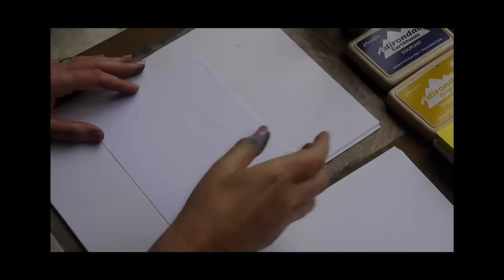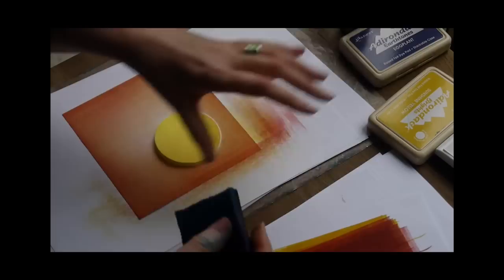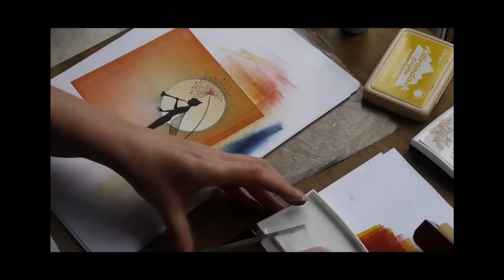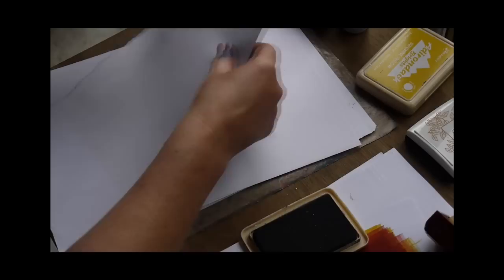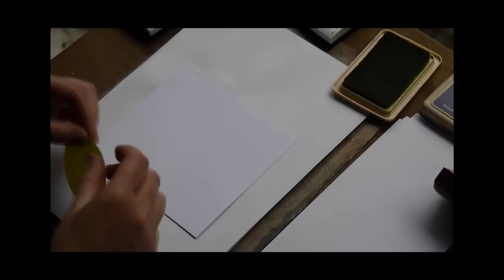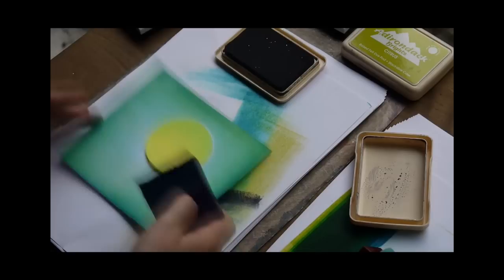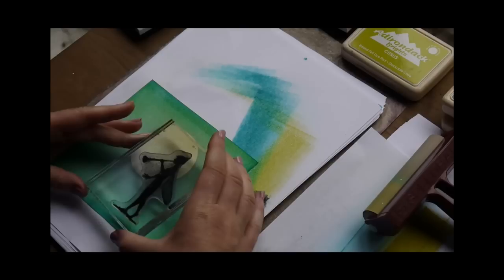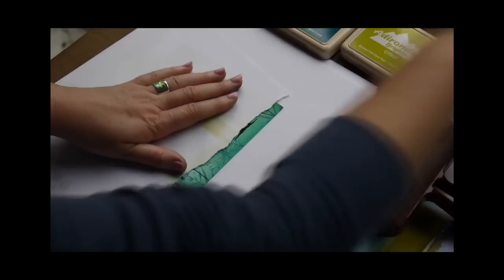Lavinia Stamps QVC video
A video demonstration showing how to make two lovely cards using the new range of stamps produced exclusively for QVC.